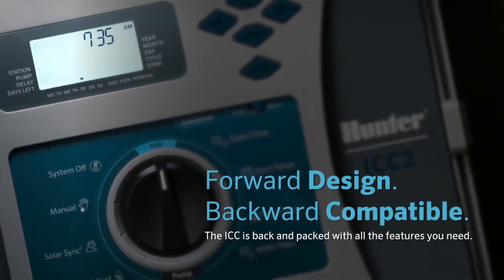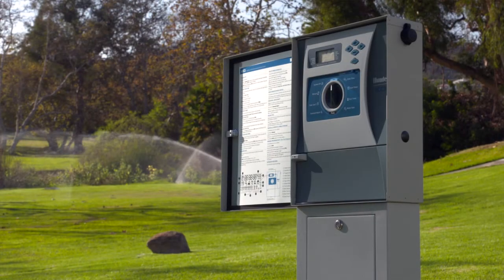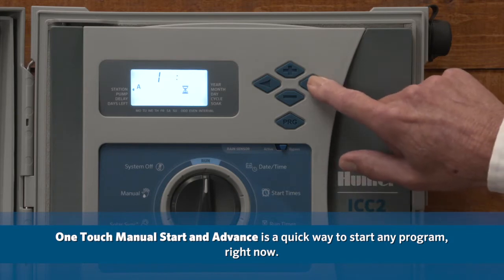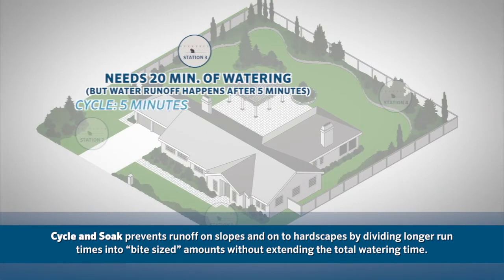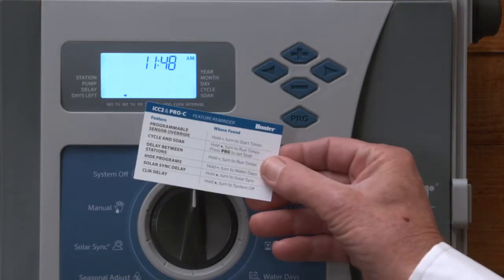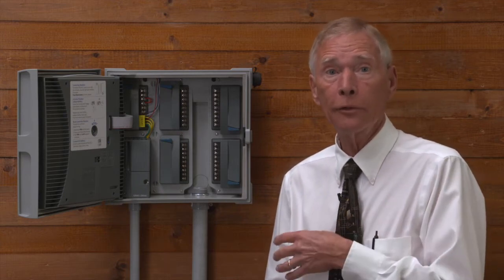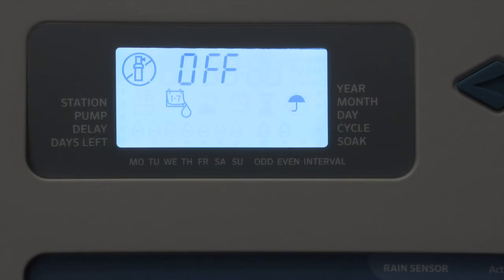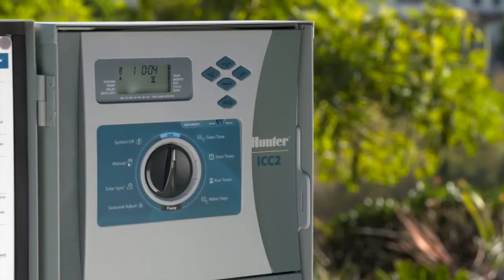ICC2 Irrigation Controller Product Guide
ICC2 is a value-packed, light-to-mid size commercial irrigation controller that delivers more than you expect, just like its famous predecessor. It is designed to control larger projects (up to 54 stations) and offers the water savings you expect from a Hunter controller.

ICC2 can run any two of its four automatic programs simultaneously. The ICC2 facepack and station output modules (with enhanced surge protection) are compatible with the original ICC controllers, in four and eight station increments. An optional expansion module allows up to 54 stations in ICC2 metal enclosures and 38 stations in plastic enclosures.

ICC2 offers simple programming with a high-visibility backlit display and customizable language overlays. It also includes advanced features like Easy RetrieveTM memory backup, Cycle and Soak, and Seasonal Adjustment.

ICC2 controllers are prewired for remote control with Hunter ROAM and ROAM XL transmitters, and have built-in Solar Sync® for automatic water savings, with an optional sensor. ICC2 is available as a plastic outdoor wall mount, metal outdoor wall mount, stainless steel wall mount, or plastic pedestal. Optional matching metal pedestals in gray or stainless are also available.